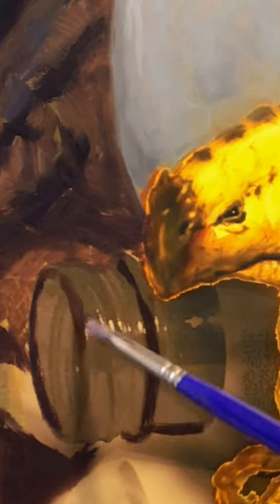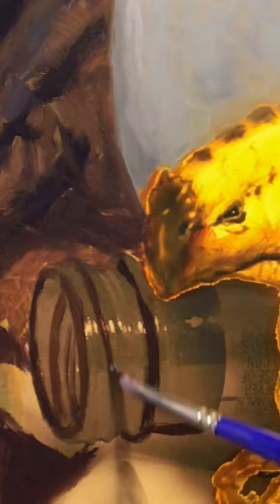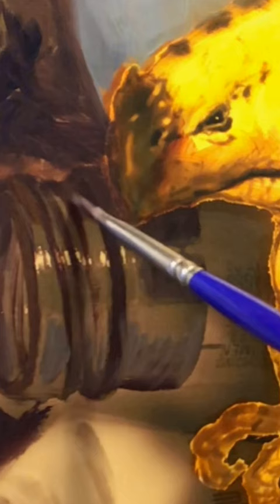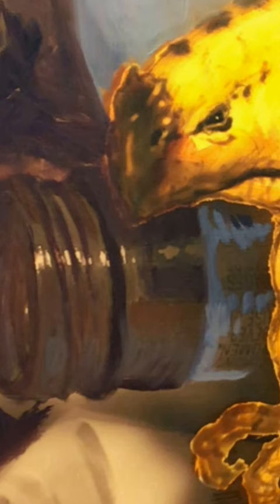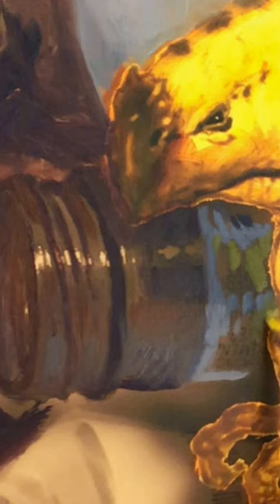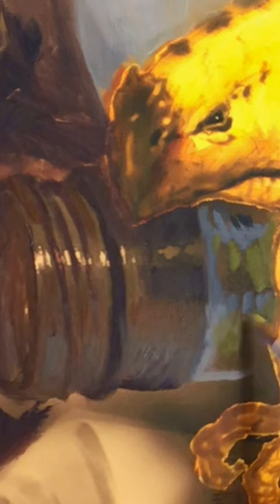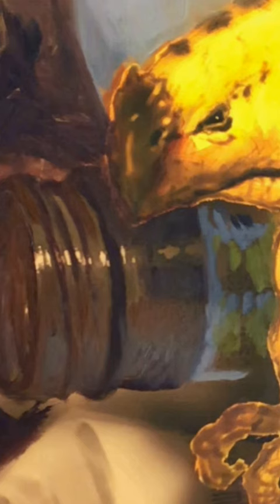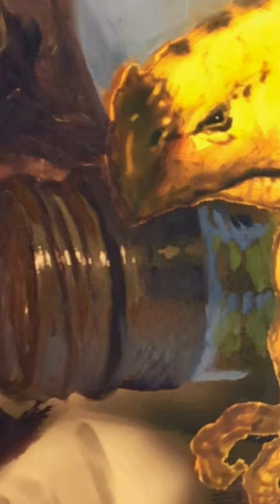Fantasy Art with Matt Stawicki | Painting a Small Baby Dragon named Digger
Join us for an exciting session of fantasy art with renowned artist, Matt Stawicki. In this video, Matt takes you through his process of painting a small baby dragon named 'Digger'. Watch as he discusses his conscious choice of using cooler tones for the background to make the yellow dragon pop. You'll also get a glimpse into his techniques for creating highlights on the glass using blues and blue grays. As he works around the neck of the bottle, you'll see how he incorporates different colors from his palette to create a cohesive piece. This video is a must-watch for all fantasy art enthusiasts and budding artists looking for inspiration and tips to improve their skills.